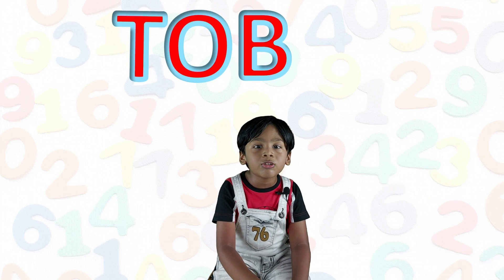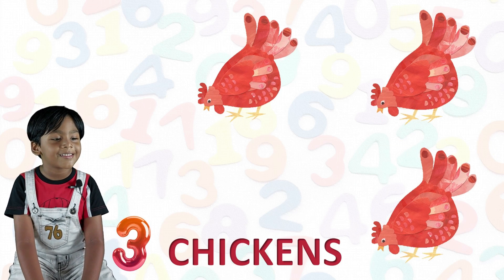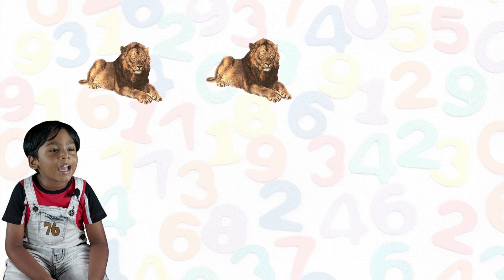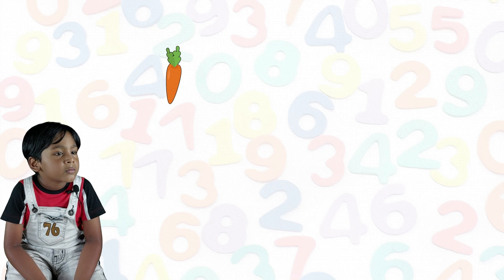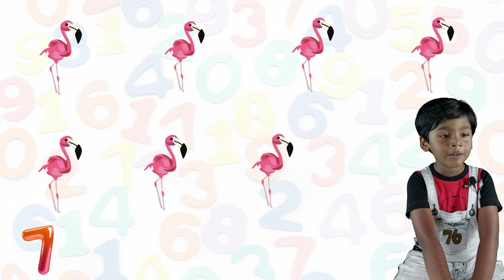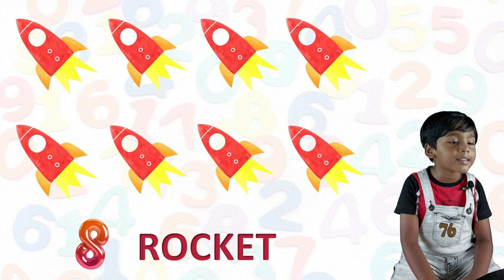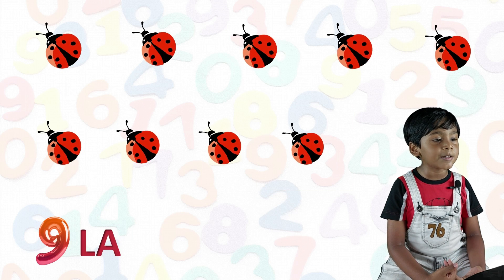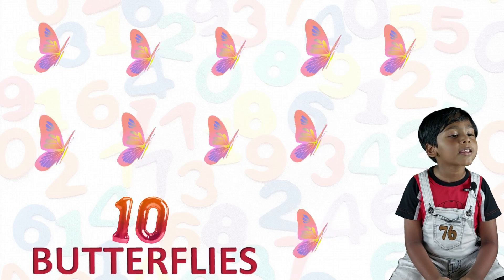123 | Number Counting 1-10 and Number Names with Tobin for Kids and Toddlers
123 | In this video of Number counting Number Name for kids By Tobin y, your kids will learn Number counting 1-10.

Tobin reads the number names and count the objects to learn numbers 1-10. In this counting numbers for kids video, your kid will learn different animals and objects apart from learning Number counting Number Name.

00:00 Number counting 1-10
00:17 Number name and number counting 1
00:37 Number name and number counting 2
01:10 Number name and number counting 3
01:57 Number name and number counting 4
02:50 Number name and number counting 5
03:49 Number name and number counting 6
04:56 Number name and number counting 7
06:13 Number name and number counting 8
07:38 Number name and number counting 9
09:11 Number name and number counting 10
10:47 Number name and number counting conclusion